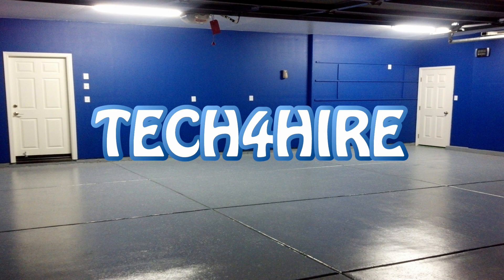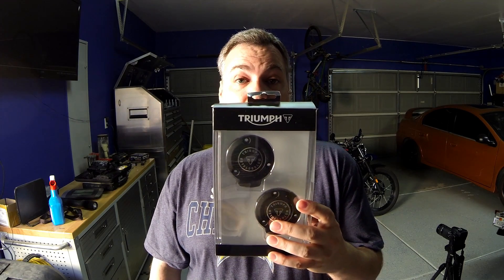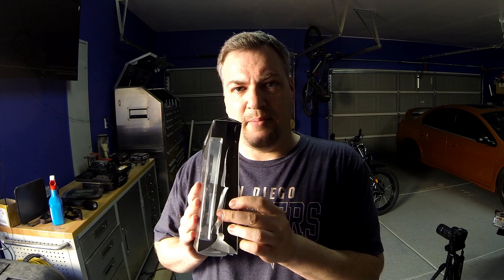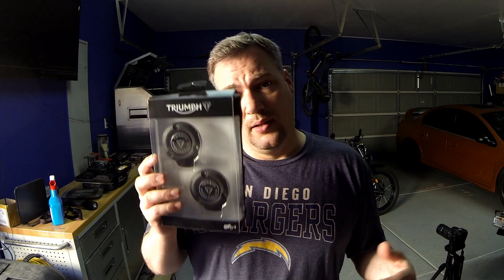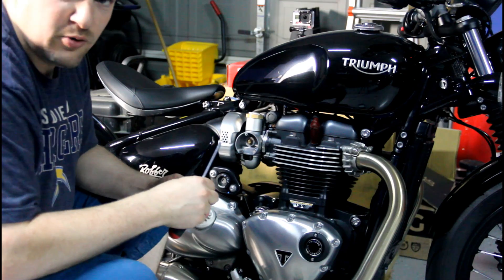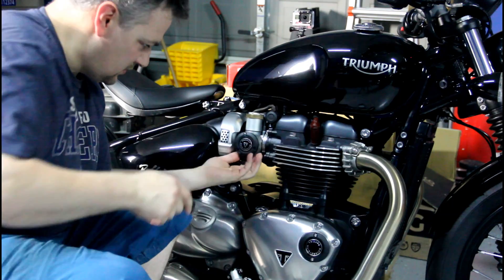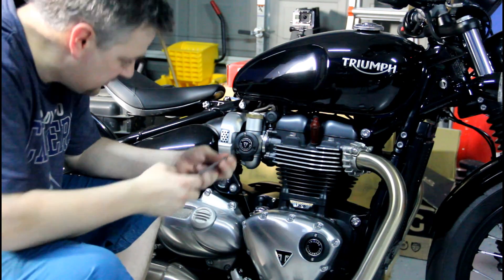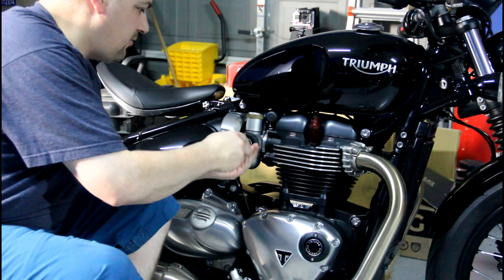2017 Triumph Bobber Upgrade: Black Throttle Body Covers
Watch as I replace the Throttle Body covers on my 2017 Triumph Bobber and fail with my cameras.